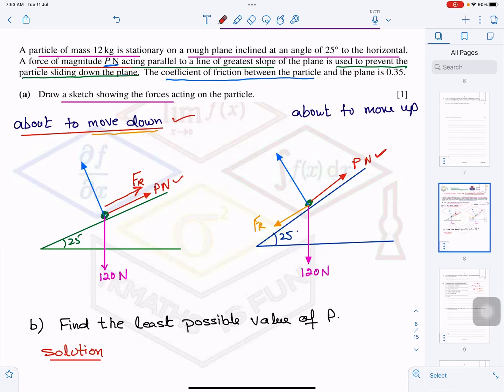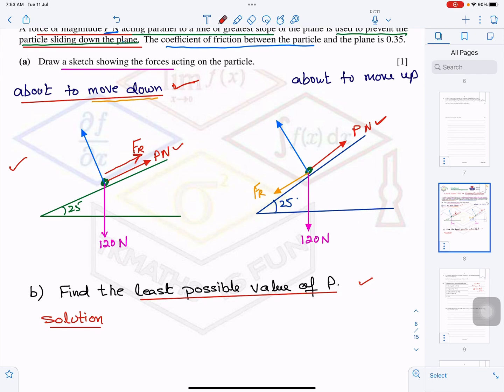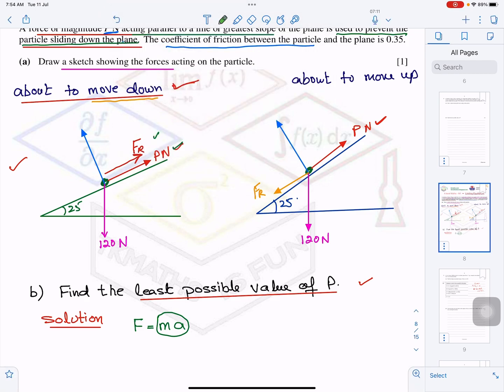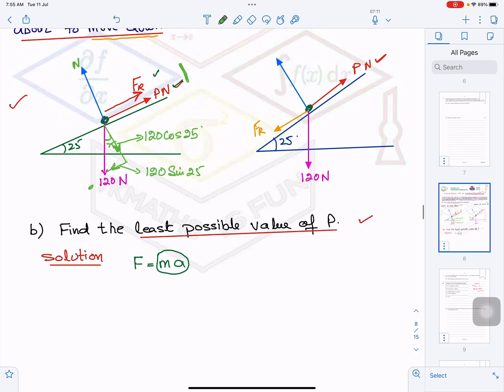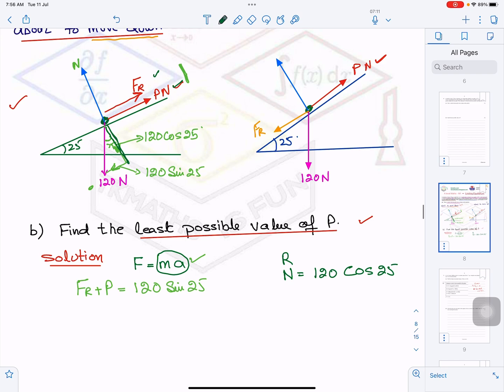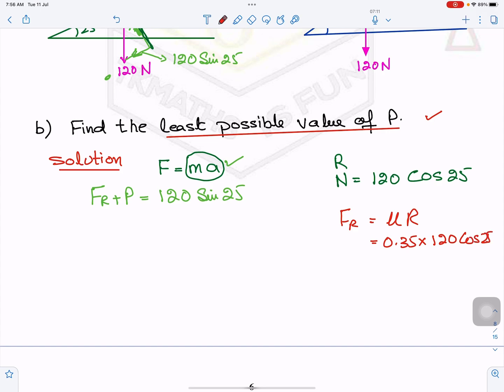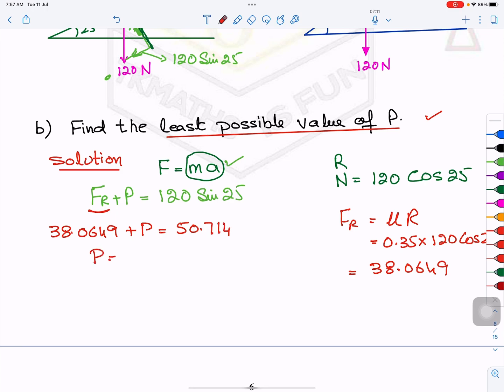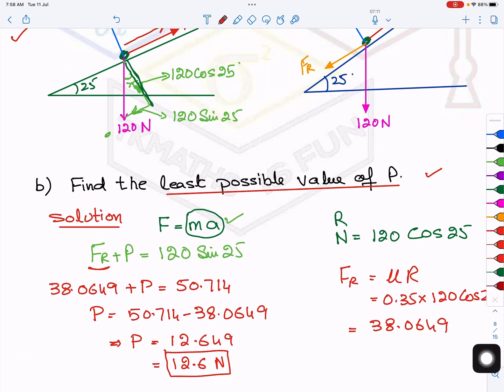TKMaths A Level Maths M1 - Limiting Equilibrium